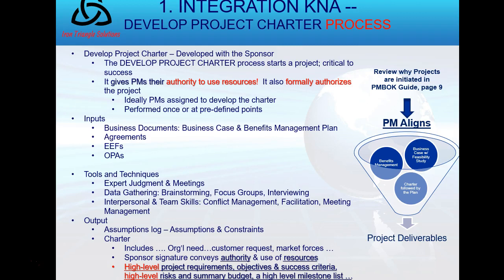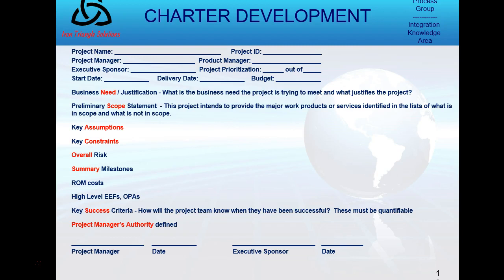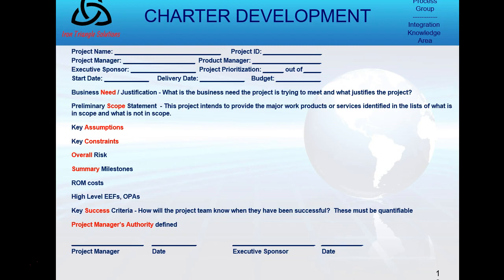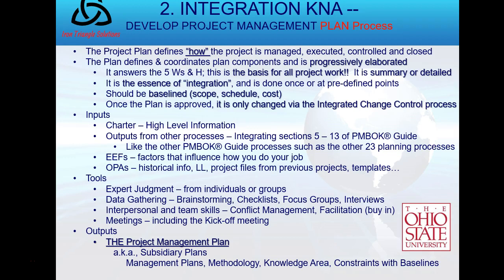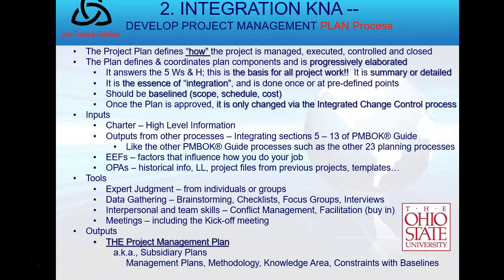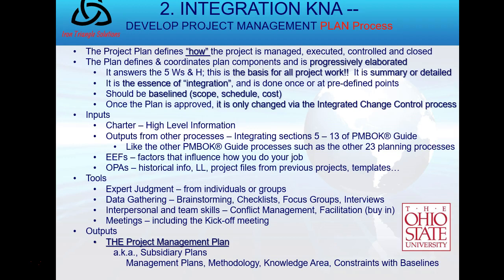Week 2 Lesson 2